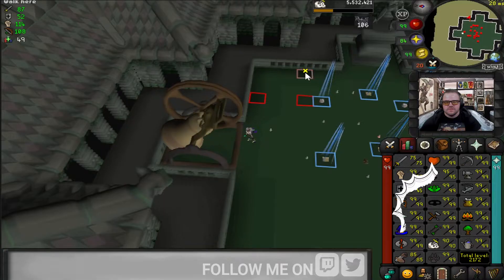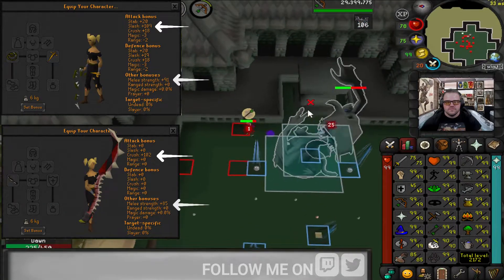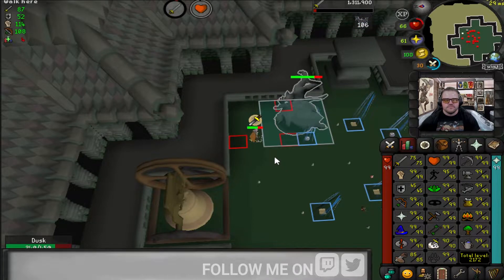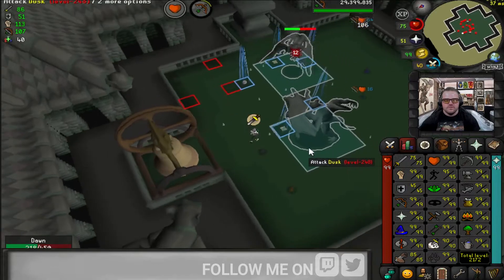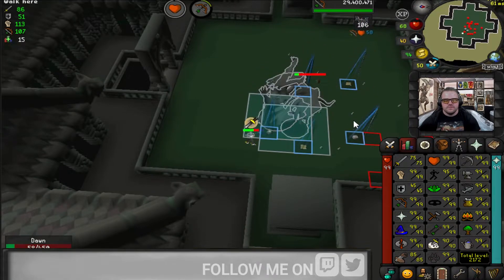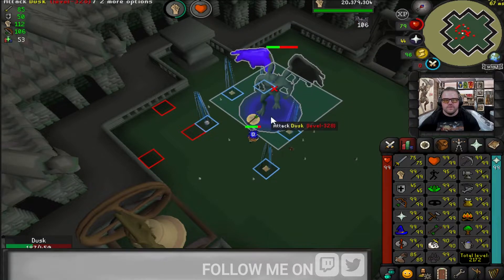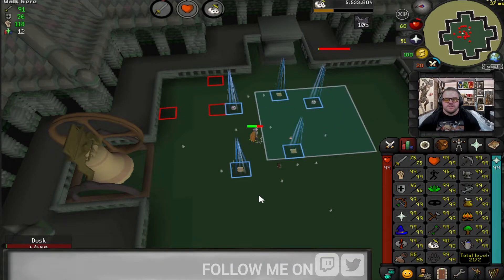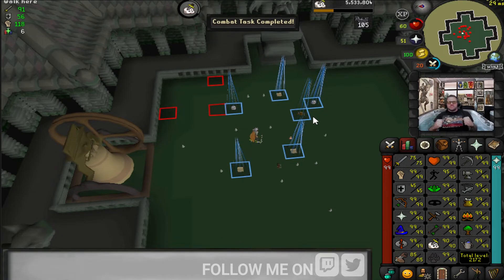From Dusk ... til Dawn 10/20KC trip Guide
Road to Master Combat achievements on 45def zerker account build
this is how i did both 10kc and 20kc (did same trip) Grotesque Guardians to get the elite and master combat achievement

I didnt have bis gear and still managed with good supply drop RNG
I show my full inventory set up, gear set up and techniques I used to accomplish this

Clips of my Jagex Old School Runescape Stream

I Go live every day starting from 6-7pm EST
come by say hi and follow my other socials below. ENJOY!